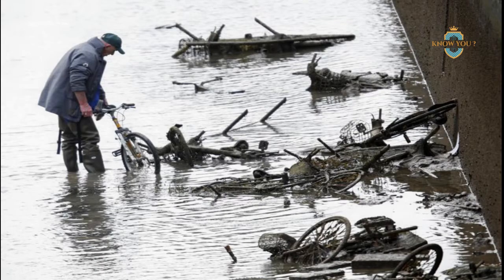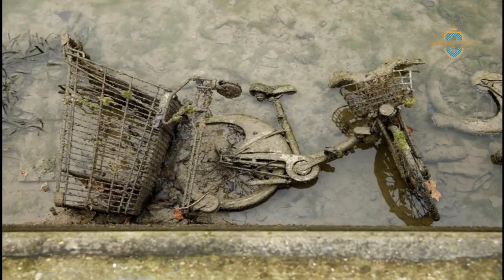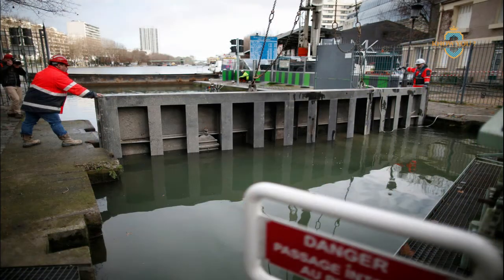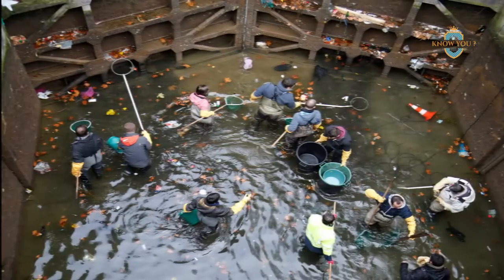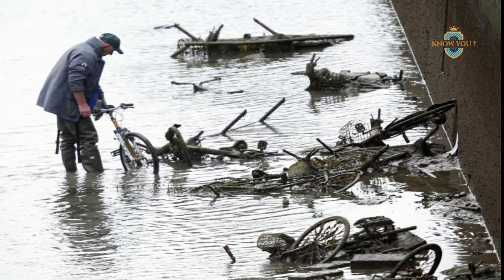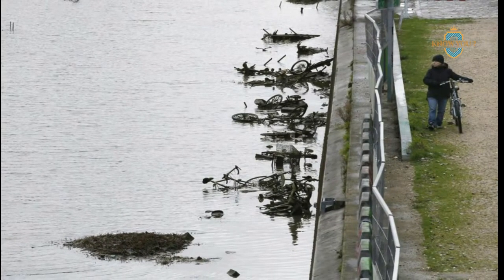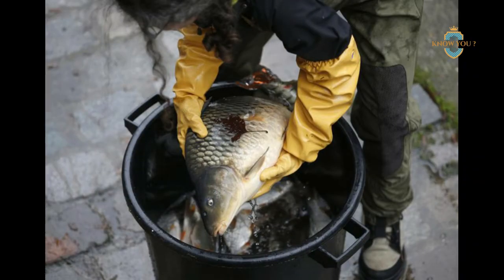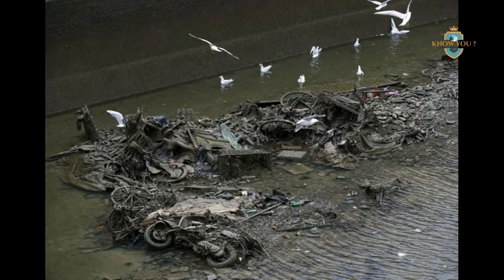They Drained This Canal For The First Time In Decades, And What They Discovered Is Truly Bizarre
Hi,
Invest your precious time to improve your knowledge daily.If you interested in Personnel Development,mental health,wellness,happiness,hope, inspiration,positivity,then you will definitely love our channel.
We create video like:Healthy lifestyle,Creative-ideas,Innovation, Business Tips,Puzzles and more.Our aim to provide great knowledge and creativity in all things.Make encourage us by subscribe our channel and give your valuable comment,like👍 or dislike👎 to every video.👇